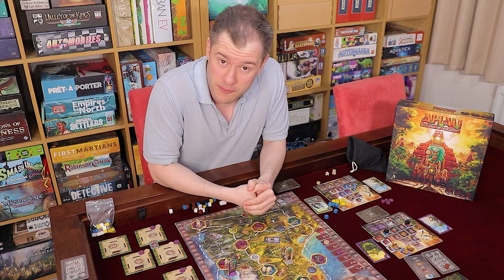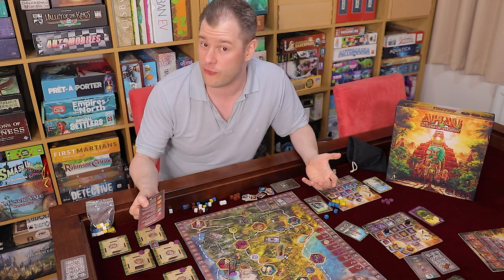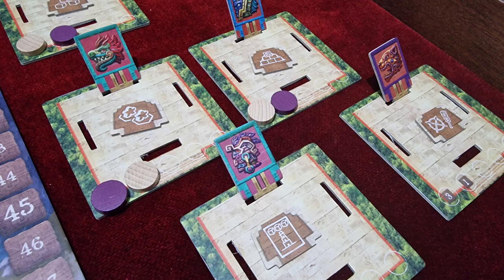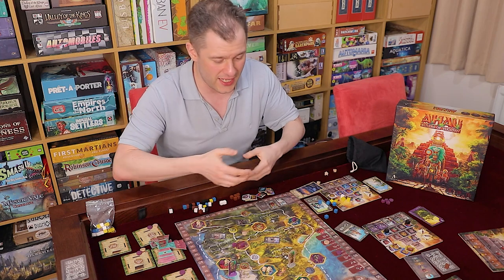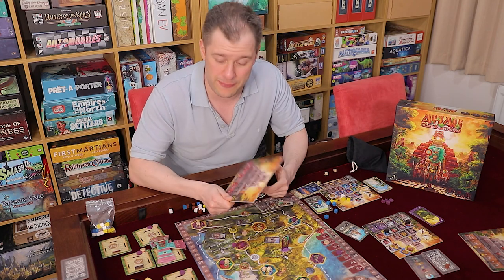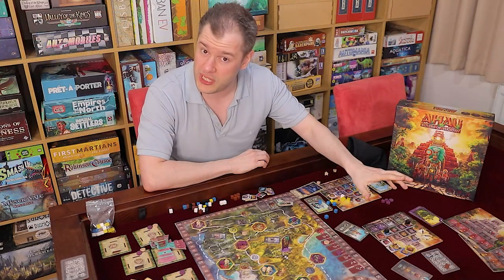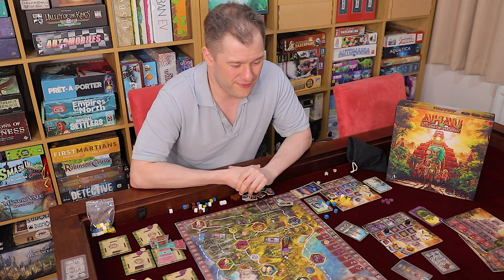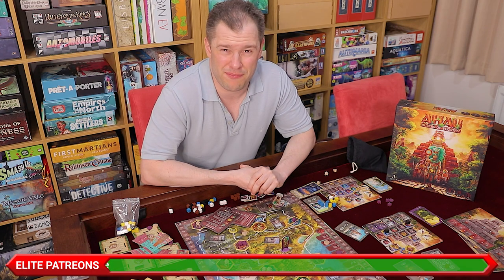Ahau: Rulers of Yucatan Kickstarter Review - It Has Potential, But More To Be Done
AHAU KICKSTARTER REVIEW

Be warned, this won't be on the KS page due to less than Rahdo beaming opinions! ;-)

Ahau: Rulers of Yucatán is a Euro-style board game, combining elements of worker placement and resource management with innovative dual-engine building - all set in the Classical Period of the Maya.

In the game, the players take the roles of leaders of city-states who are all eager to climb the ladder of power and become the most famous ruler of this era. Throughout their journey, they have the chance to invoke the ancient Maya deities, make the production flourish, build their pyramid temple and capital, and expand the borders of their territory.

Ahau is a homage to the breathtaking Maya culture, bringing their history closer to the players. The cultural and historical aspects of the game were closely checked by Mayanist David S. Anderson, professor of anthropology and archaeology, an instructor at the Radford University in Virginia, U.S.

The Solo Mode was co-designed with professional game designer, David Digby.

00:00 - Introduction
01:00 - Overview
06:12 - Components and Art
08:35 - General Gameplay Feel
11:20 - Downtime Issues in 4P+
13:36 - Playstyles (Gods in Detail)
16:04 - Time Length
16:55 - Solo Mode
19:30 - Theme Is . . . . Kind of There
20:49 - Rulebook (It's a Work In Progress)
23:54 - Summary

02610323

Related Content

Useful Links